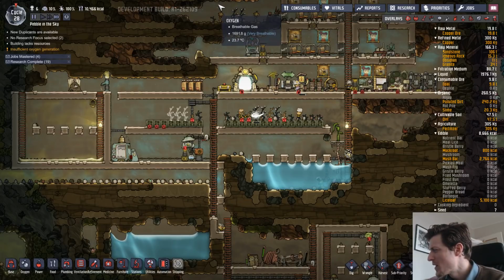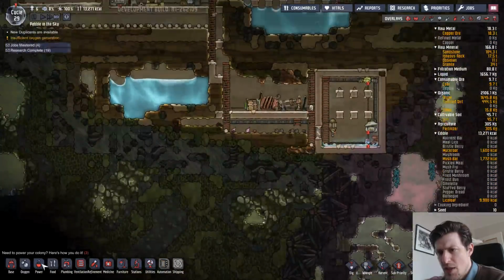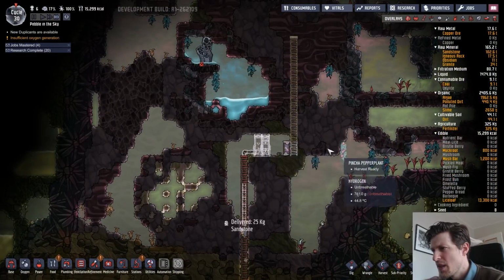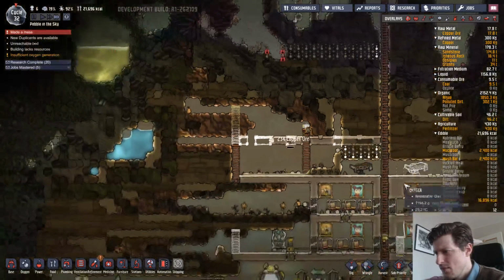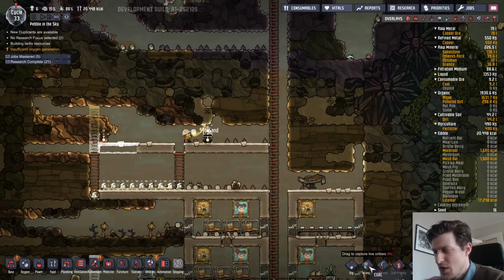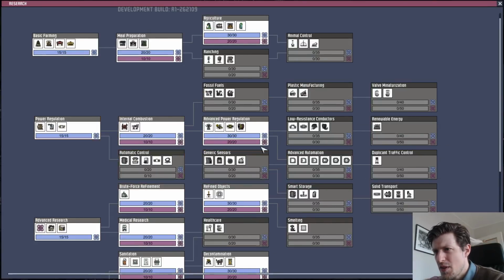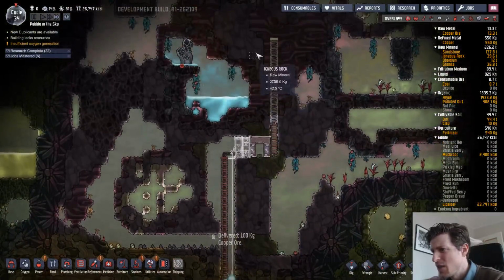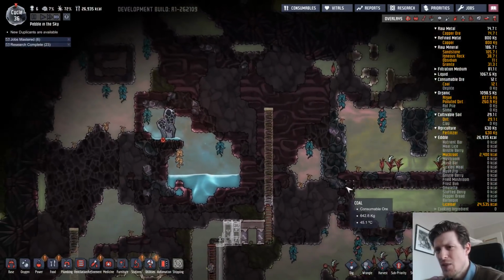Pebble in the sky EP 5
The road to explore the asteroid